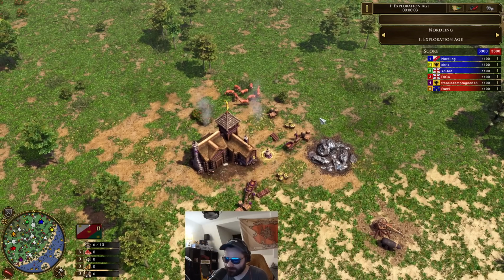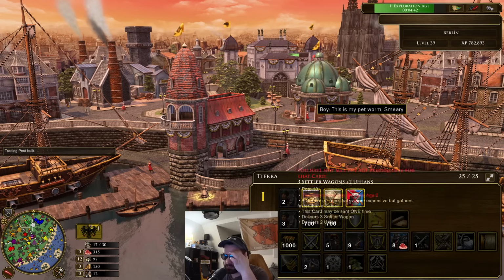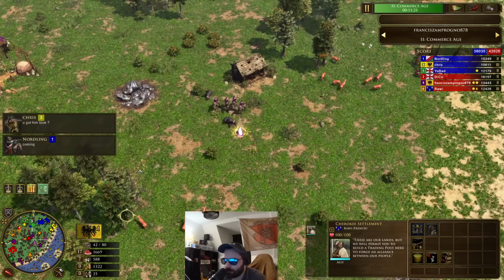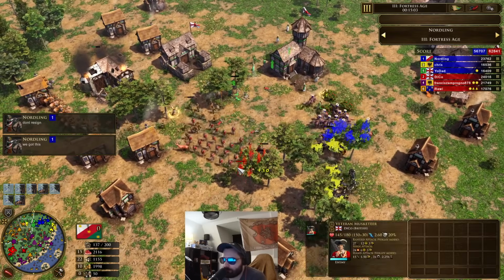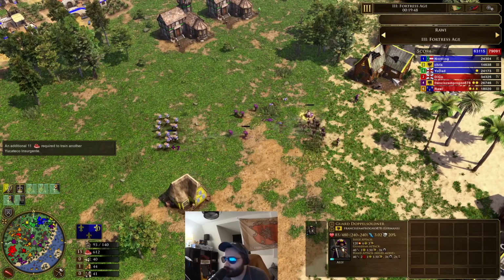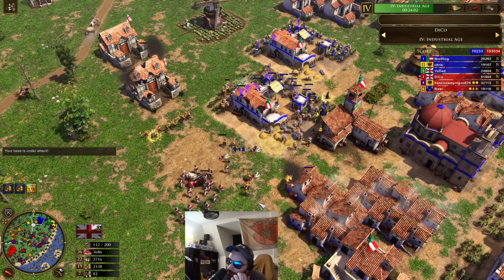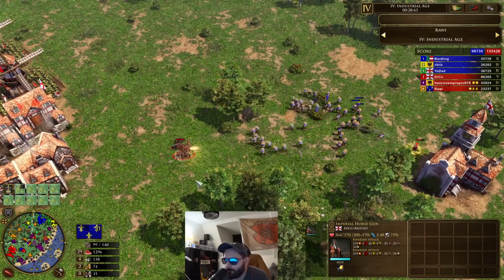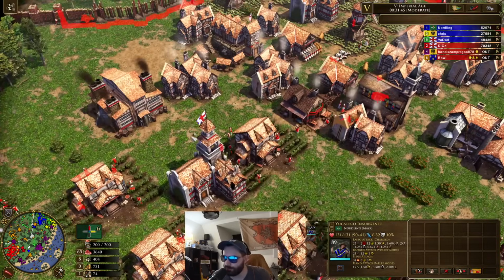3v3 Yucatan Insurgents are insane in teams!!!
If you want to get better at the game, check out Juliank's full supremacy guide here: